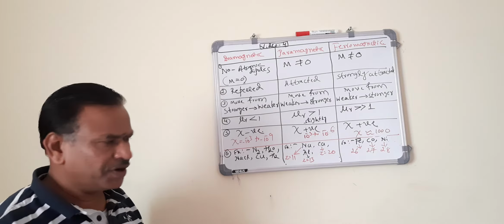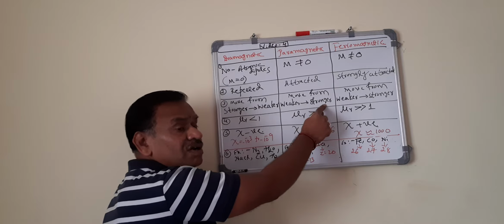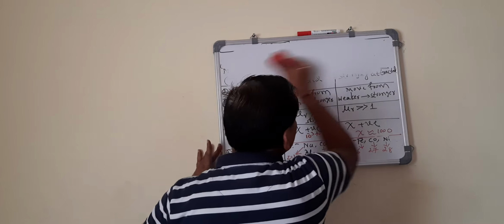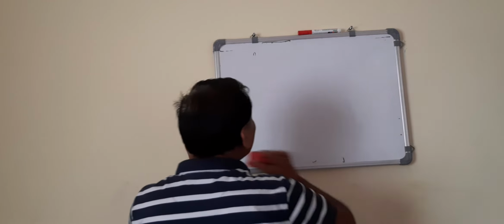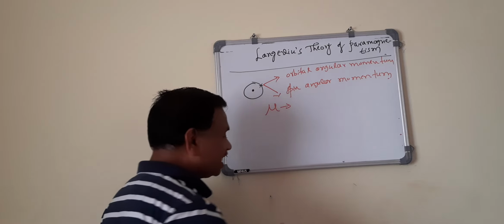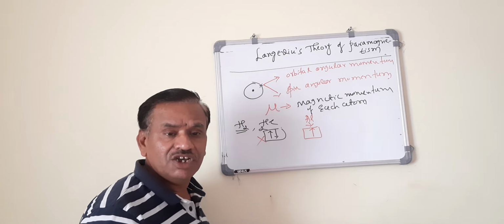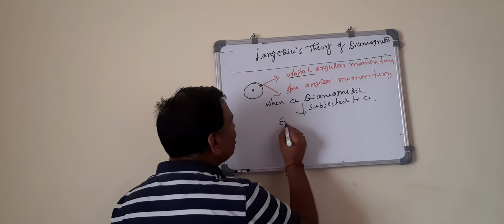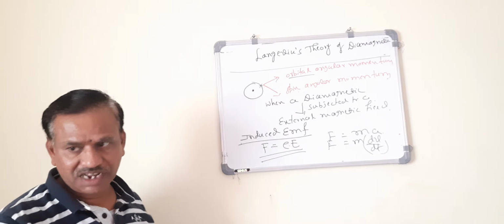Magnetic Matirials B. Sc 4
Difference between dia, para and ferro Magnetic Matirials